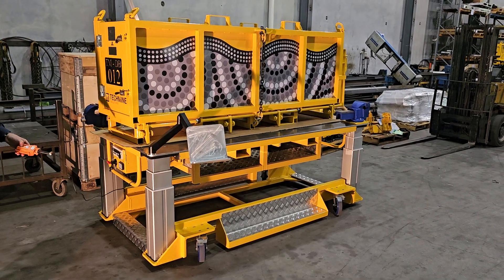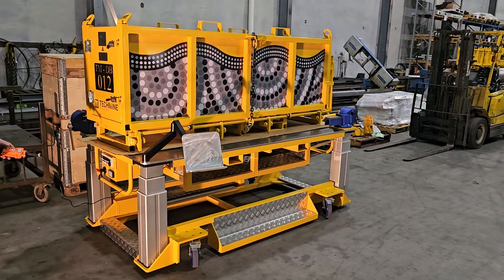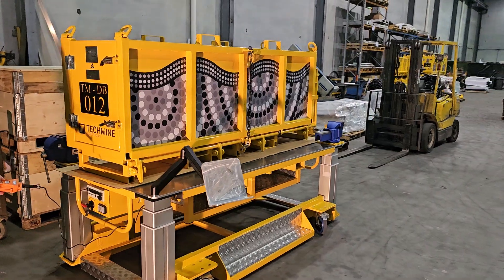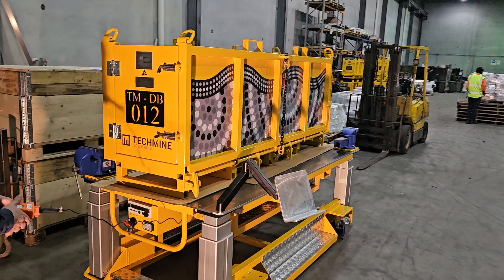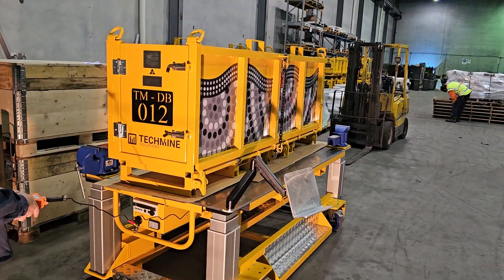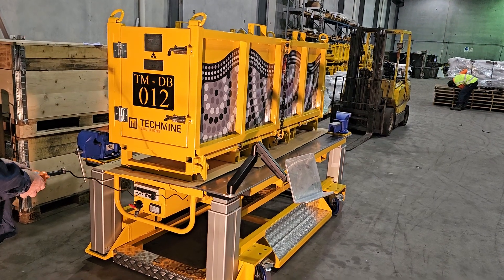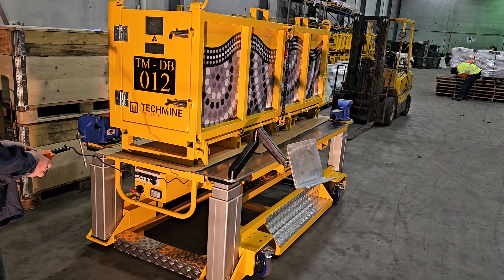Techmine's Adjustable Work Bench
Techmine bringing technology to an industrial adjustable work bench.

1.2t static load capacity
Working Height from 650mm to 1300mm
Aluminum construction